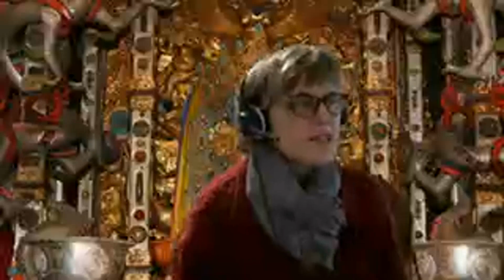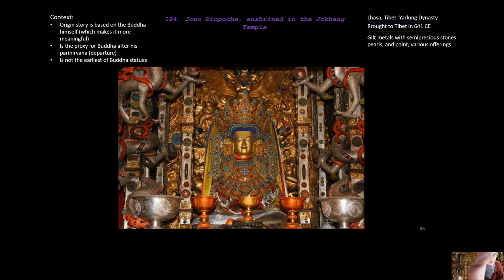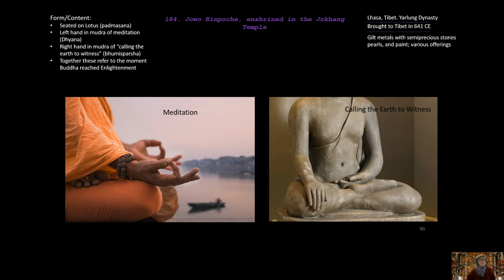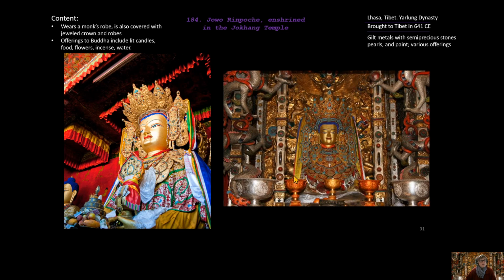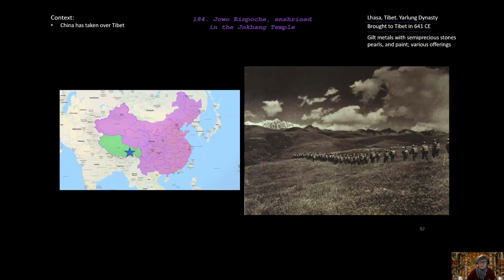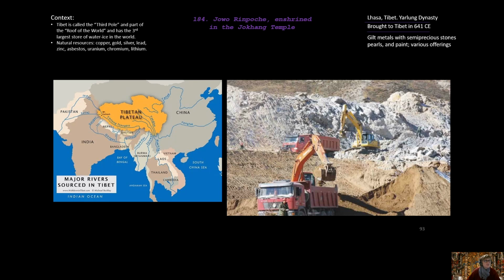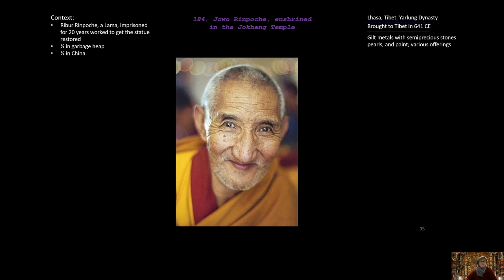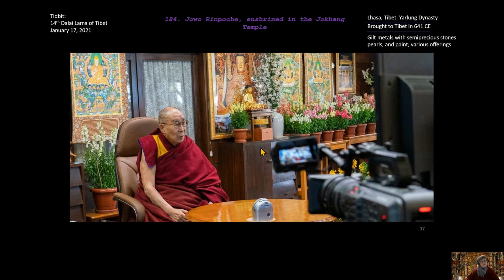184 Jowo Rinpoche, enshrined in the Jokhang Temple 20220319 012838